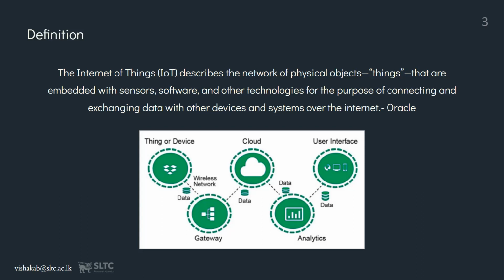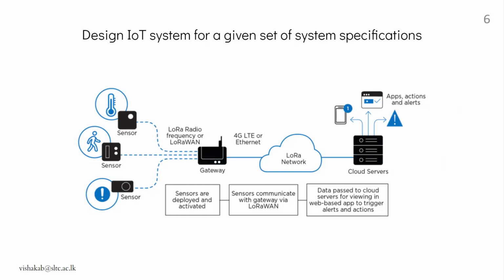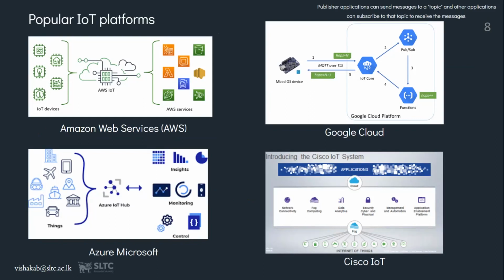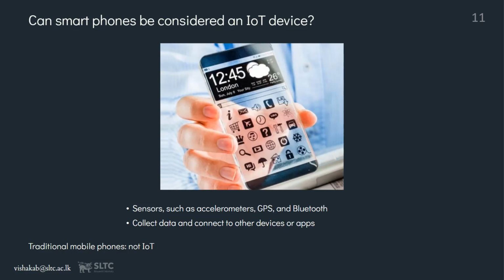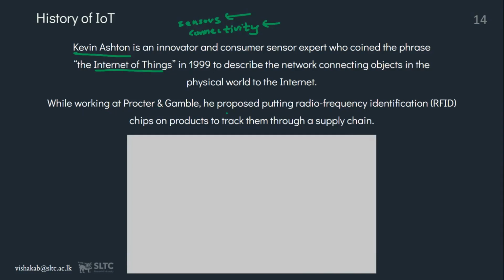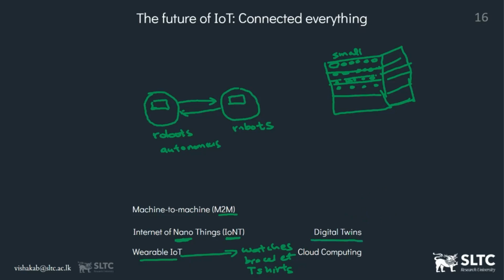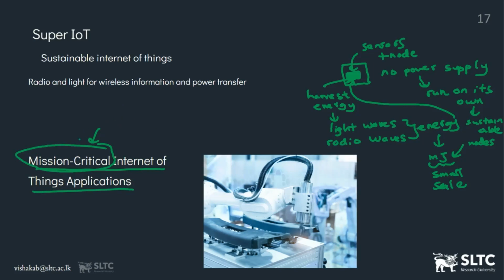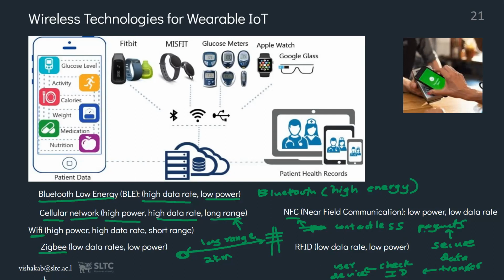#2: IoT Network Architecture, Future IoT trends, Wireless Connectivity for IoT (24th Oct 2023)